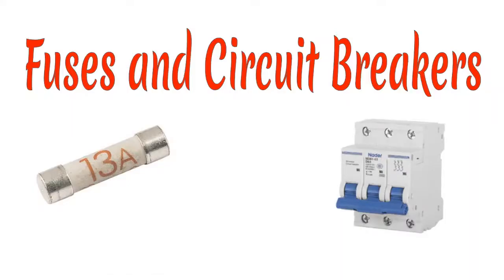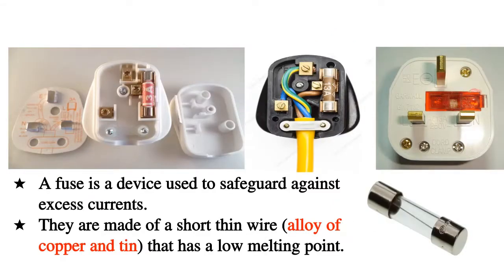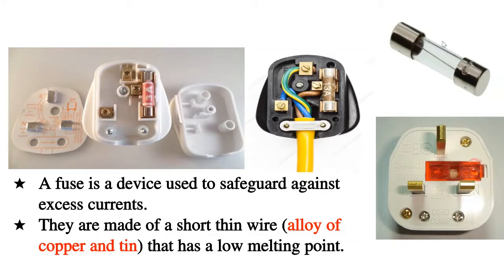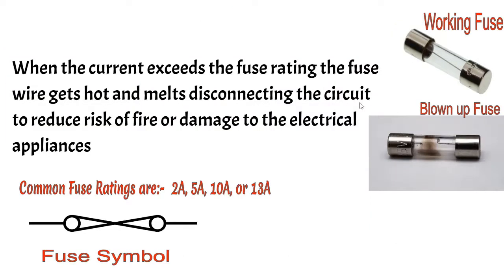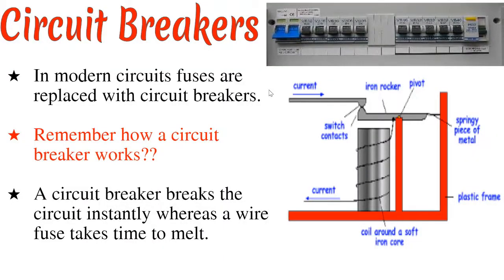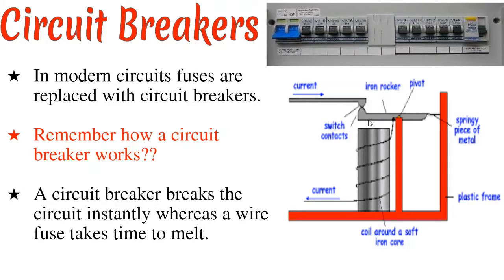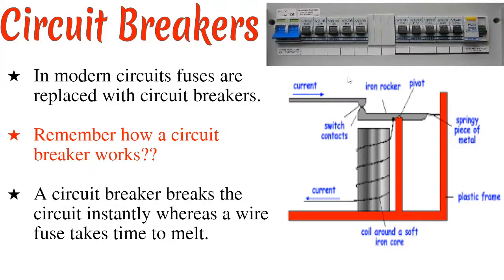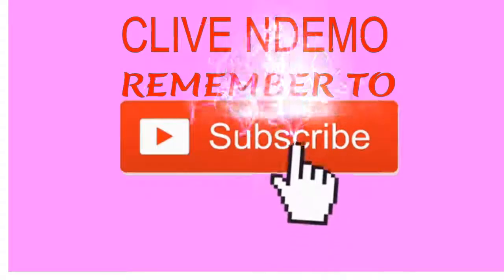Circuit breakers and Fuses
In this lesson, we'll review two common circuit protection devices, fuses and circuit breakers as applied to electrical appliances in the house. We’ll discuss their functions, how they operate, differences between them, and common ratings.

Use this video at home, at work, or at school. Put it in a playlist, embed it in a website, share it with your coworkers, family, friends, and enemies. I made this video and posted it on YouTube so users everywhere have free access to this information.